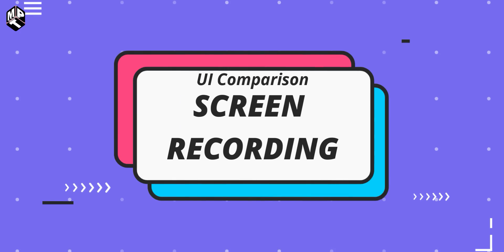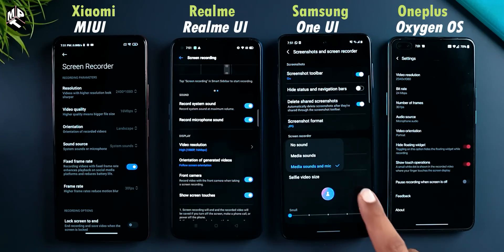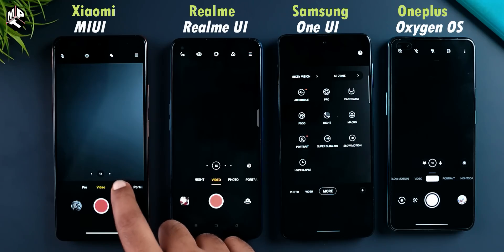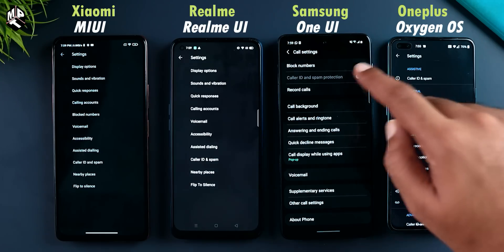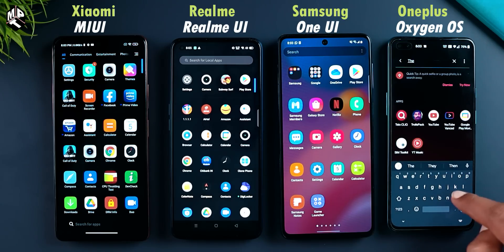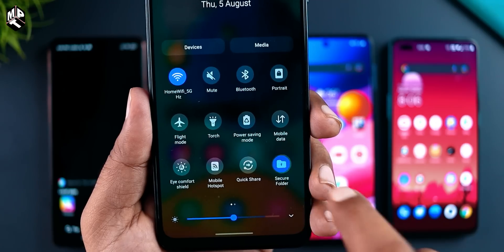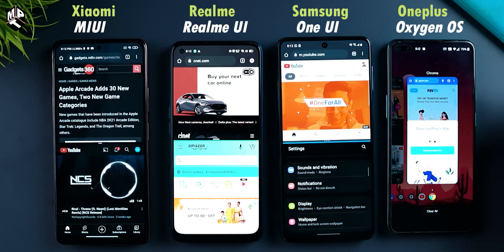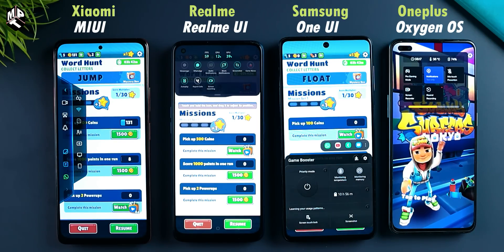MIUI vs Realme UI vs One UI vs Oxygen OS | Practical Comparison (Malayalam) | Mr Perfect Tech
In this video I share with you the comparison between the top four UIs. The comparison is done on the basis of some important criteria that we all use on day to day basis.

00:00 Screen Recording
02:18 Dual Apps
03:06 Camera UI
04:02 Call Recording
04:32 Network Speed
05:02 Icon Style/Themes
05:54 Privacy
06:58 App Lock
07:42 Multi Tasking
08:11 Game Mode

INTERESTING PLAYLIST THAT YOU WILL LIKE